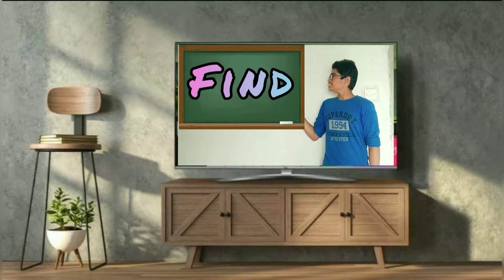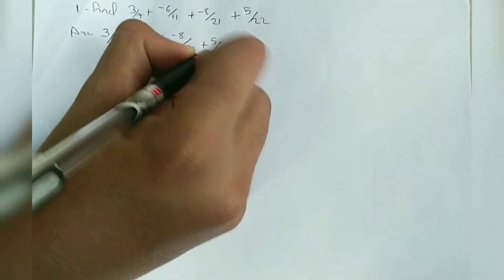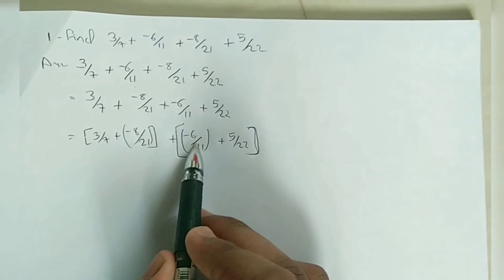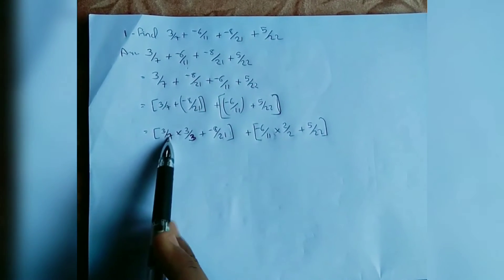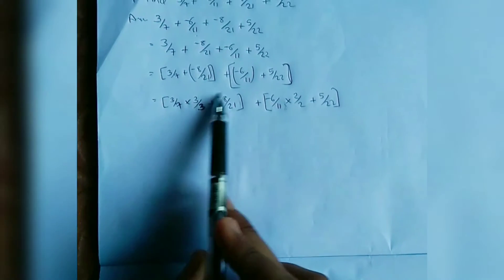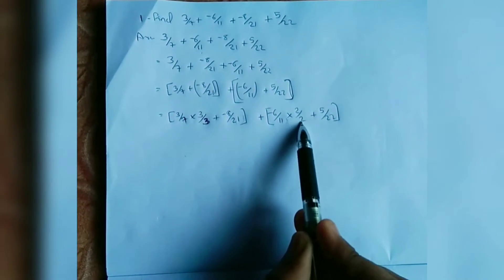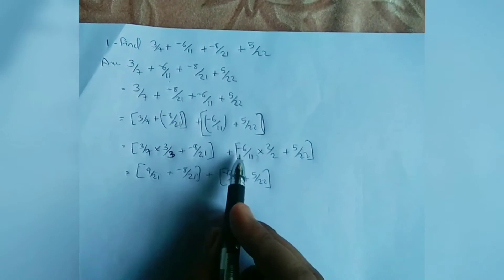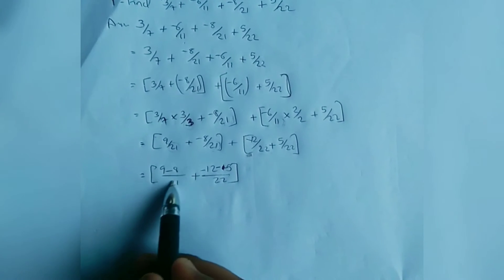how we can find a tough question more easy/do it with Hani